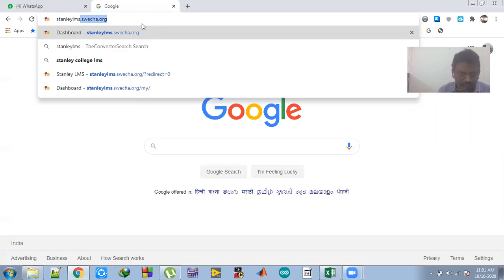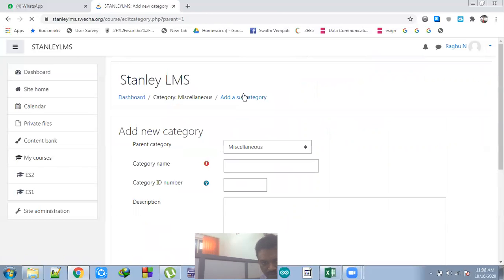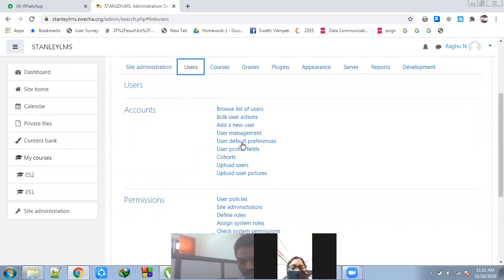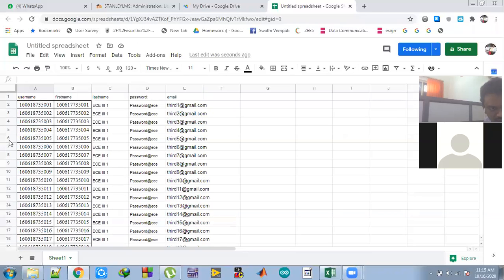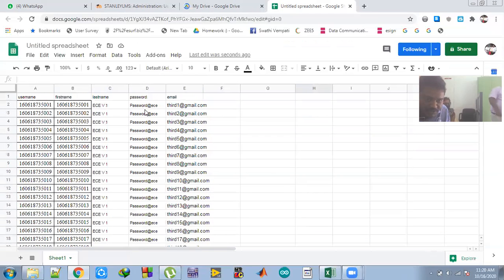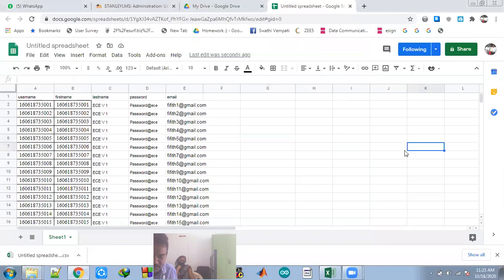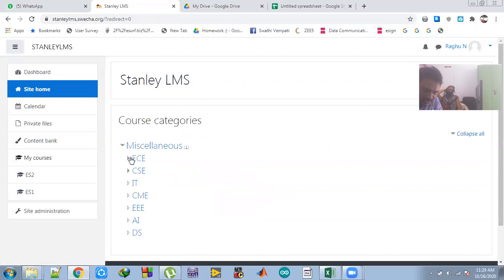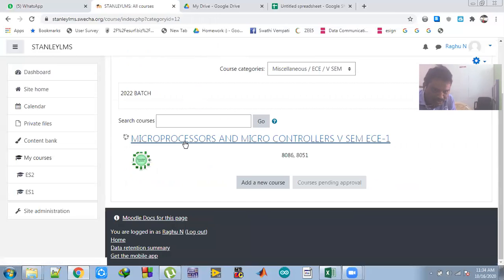Moodle intorduction1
1. Arduino
2. Raspberry pi
3.open cv Image processing.
4.MATLAB
5.LABVIEW design
6.Analog Discovery
7.Computer networking projects.